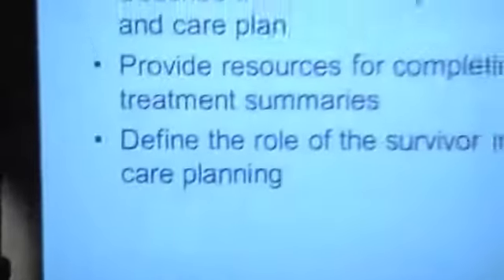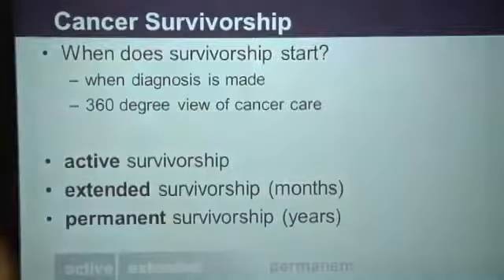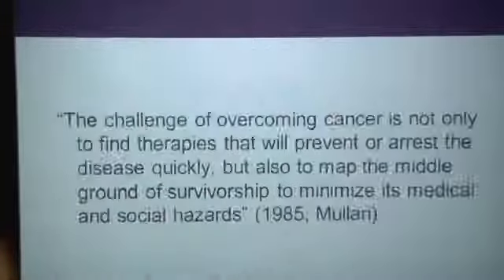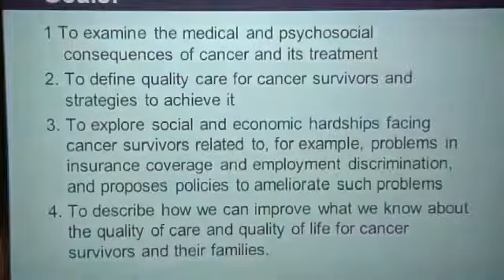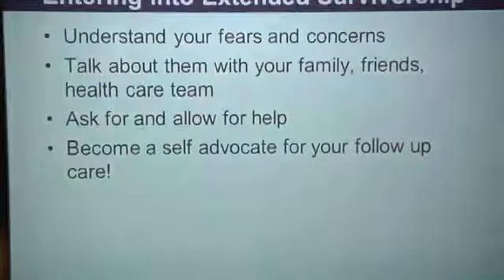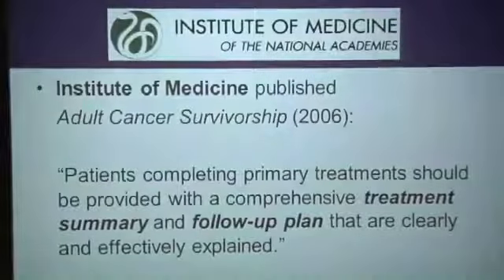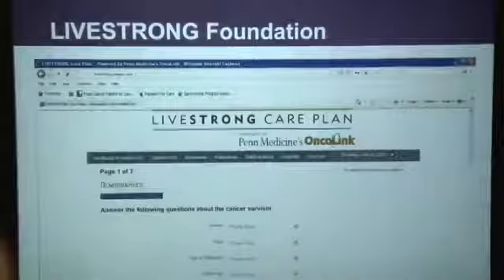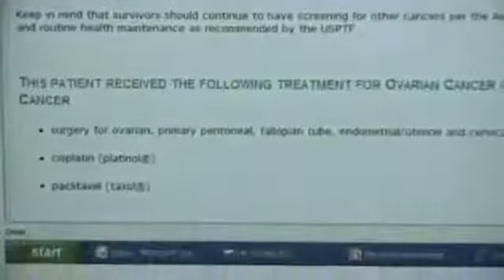Cancer Treatment Summaries and Survivorship Care Plans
Ovarian Cancer Survivors Course is a free course for all ovarian cancer survivors, friends, family members and others who are interested in hearing about ovarian cancer research and patient care. Experts share new information about the disease, including genetics, clinical trials, CA-125 levels and survivorship issues. A panel of survivors share their unique perspectives.

SPEAKER
Katherine Donahue, RN
Nurse Coordinator, The Stephen D. Hassenfeld Children's Center for Cancer and Blood Disorders